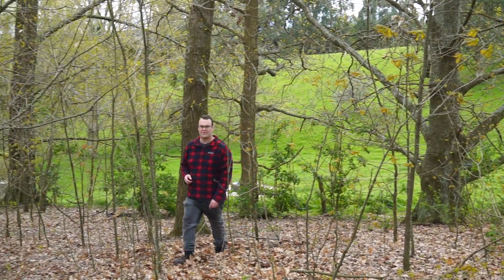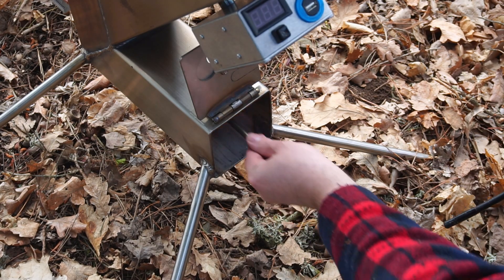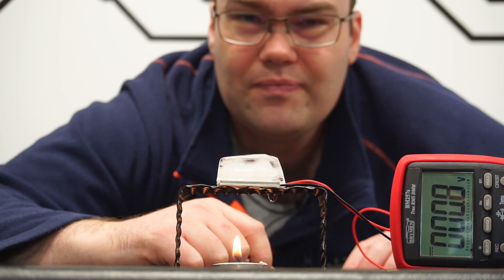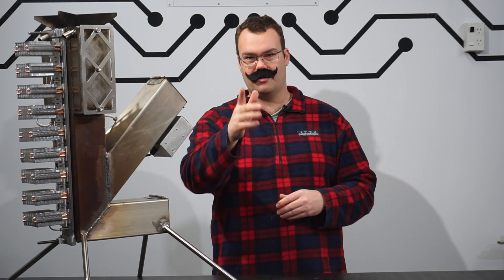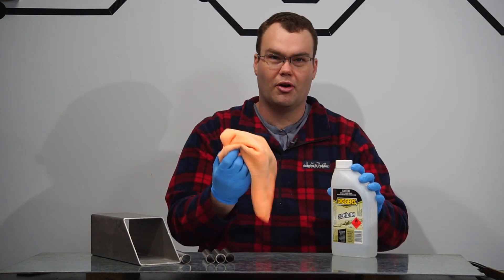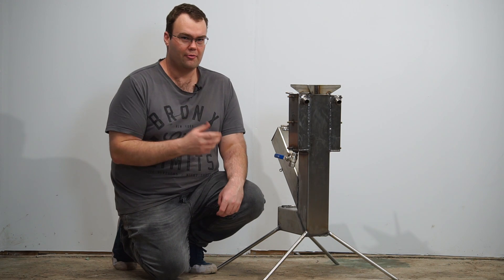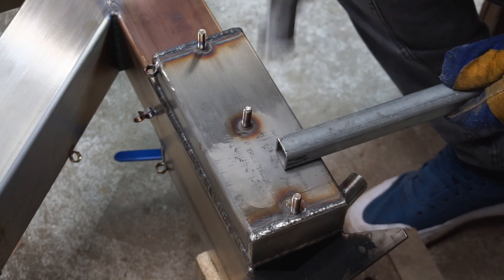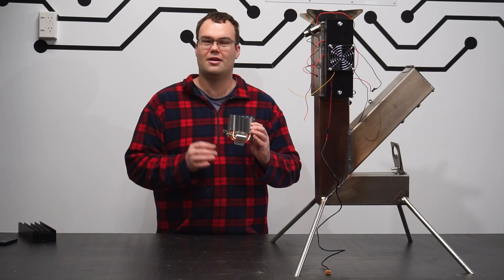I Charged my Phone using FIRE! Survival Rocket-Stove Build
In this video, I'll show you how I built my Survival Rocket-Stove!

Massive thanks to DuroWeld.co.nz for hooking me up with the Hugong - Wave 200D III tig welder
And EZiSwapGas.co.nz for supplying the Argon bottle

- Schematix -